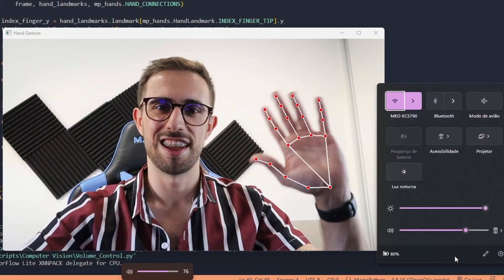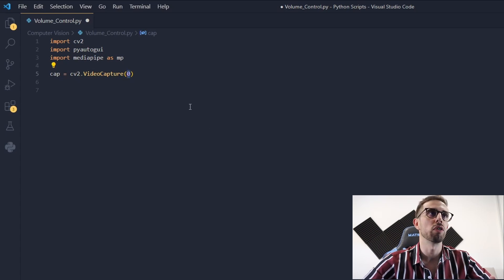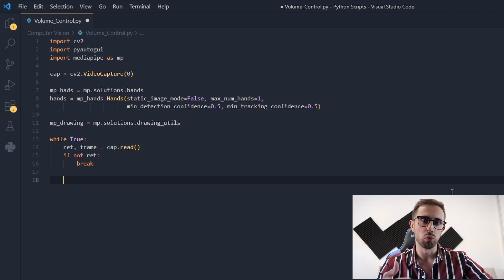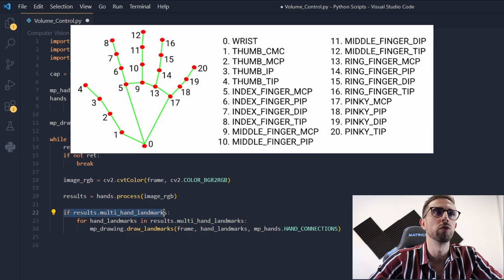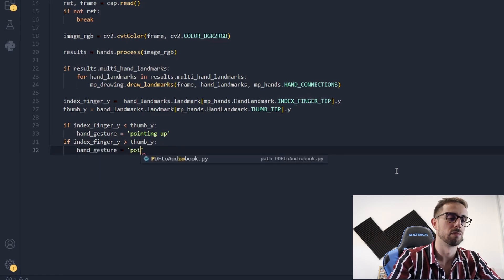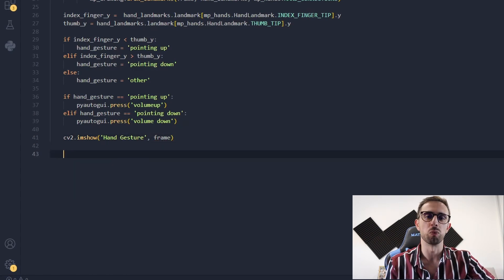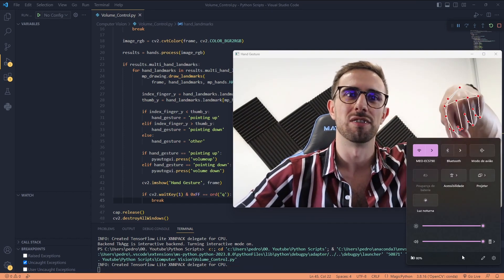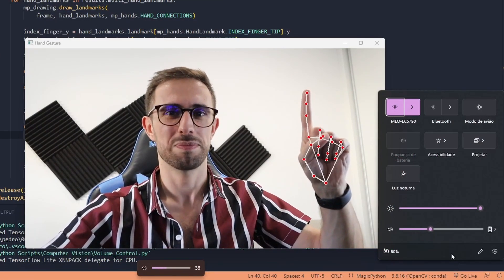AI Hands Pose Recognition with Python Tutorial - How to Control Volume with Computer Vision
Tutorial with Python to control the computer volume, using OpenCV and Mediapipe for computer vision.

00:00 Intro
00:19 Code Base & Logic
05:03 Testing the Code
06:04 Controlling Volume with Hands Gestures

- FREE: Leave a like in the video